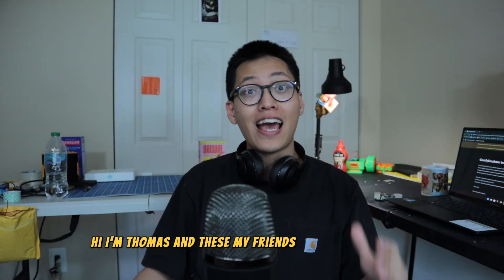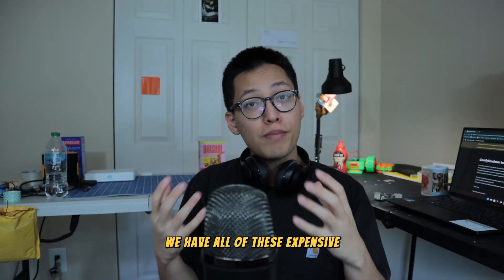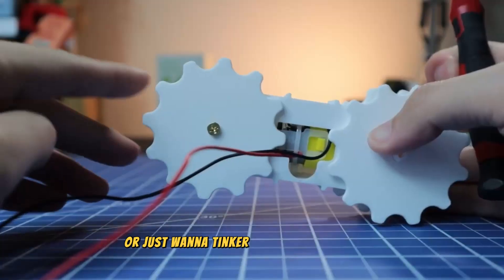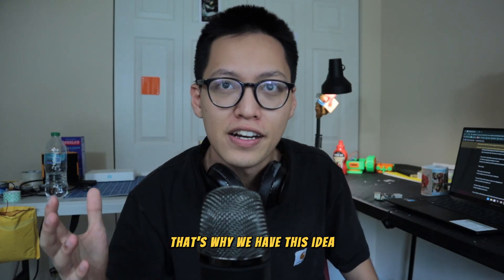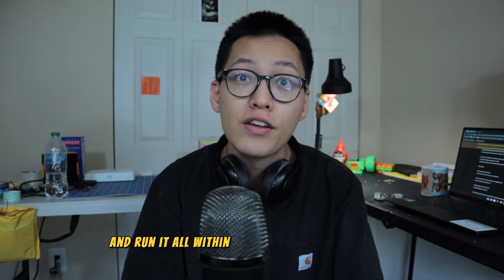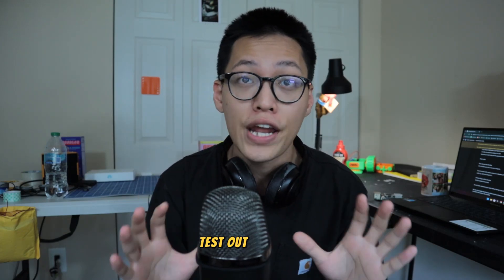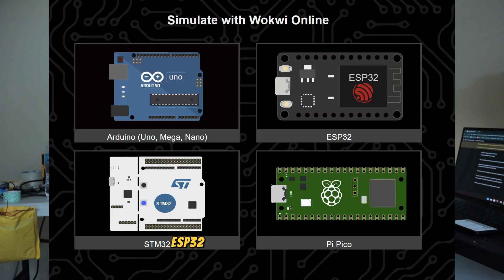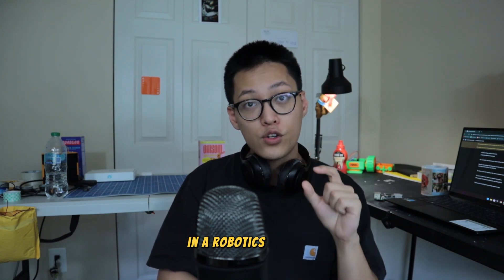We're building a Raspberry Pi emulator!